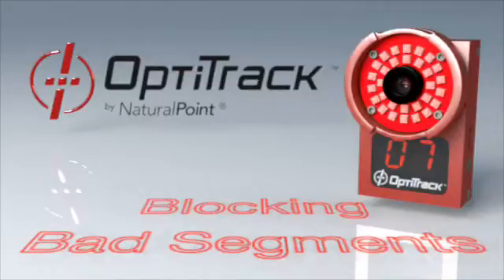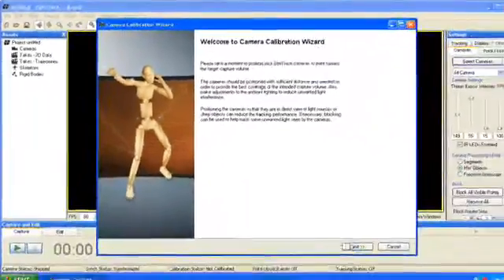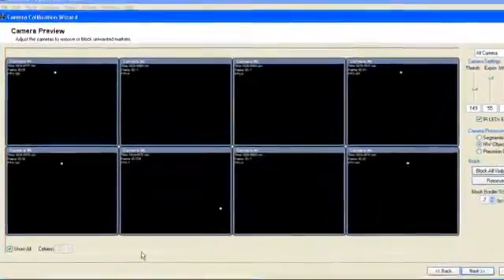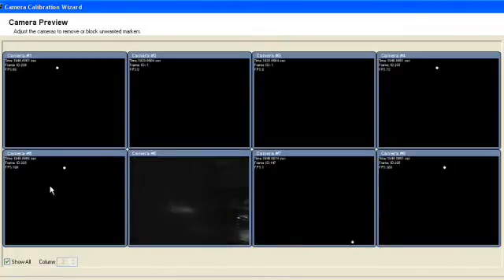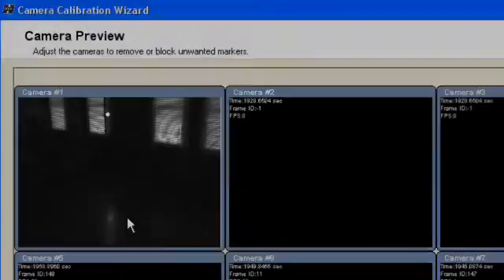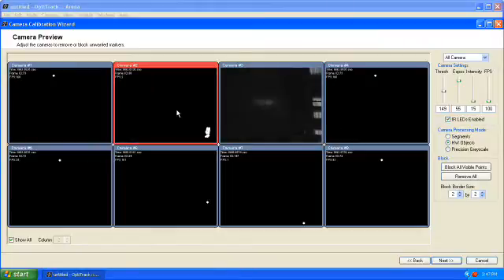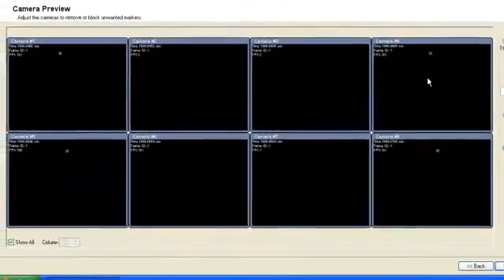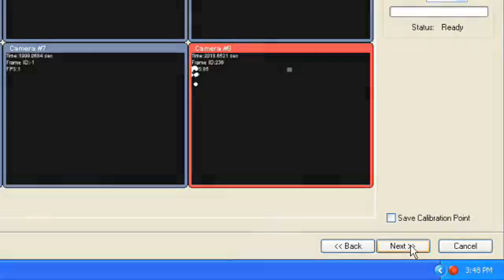ARENA Tutorial 07: Blocking Bad Segments